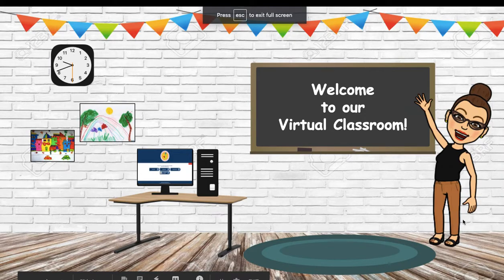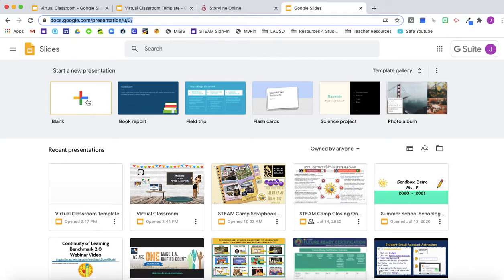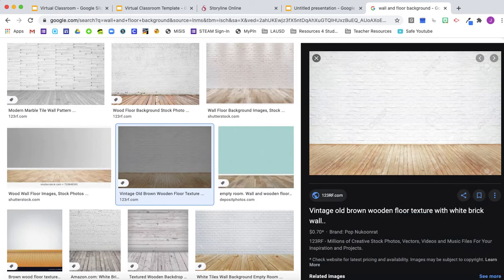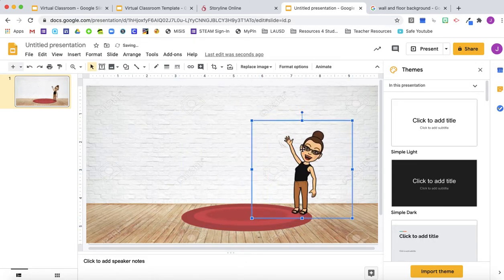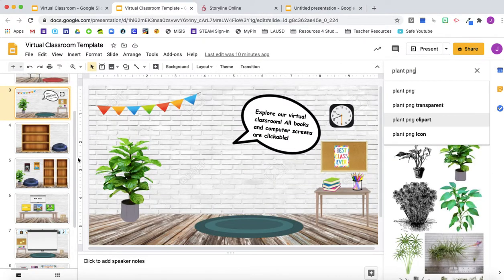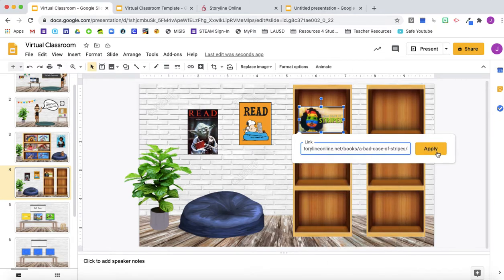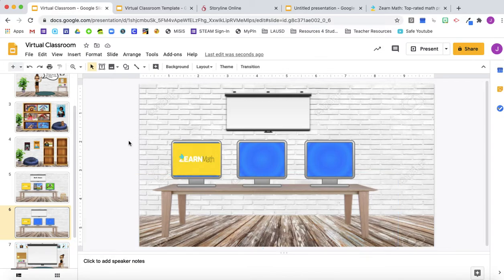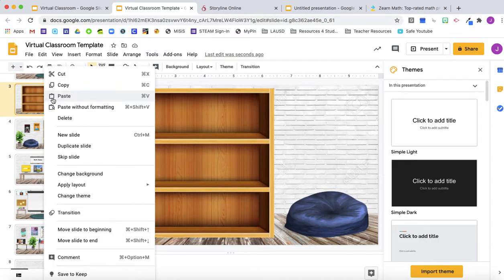How to Create a Virtual Classroom | Google Slides Interactive Classroom | Free Template Link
How to Create a Virtual Classroom | How to Create a Google Slides Interactive Classroom | How to Create a Bitmoji Classroom | Free template Link

I hope this helps with your remote/online learning!